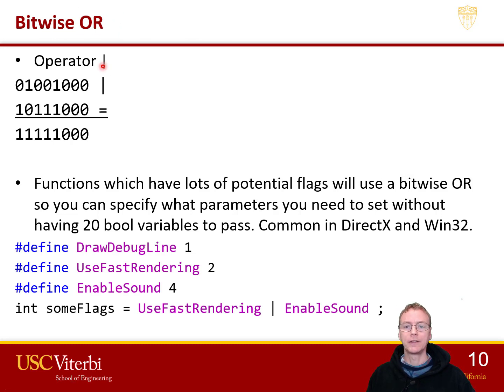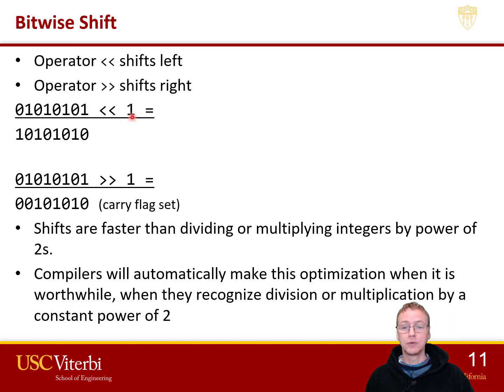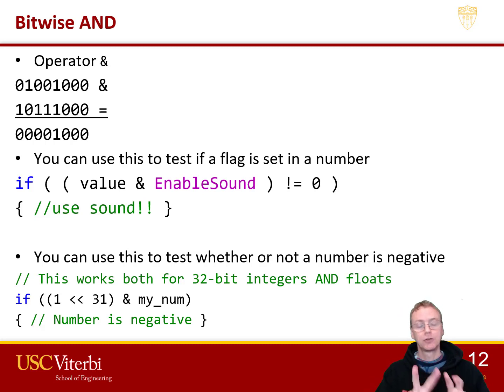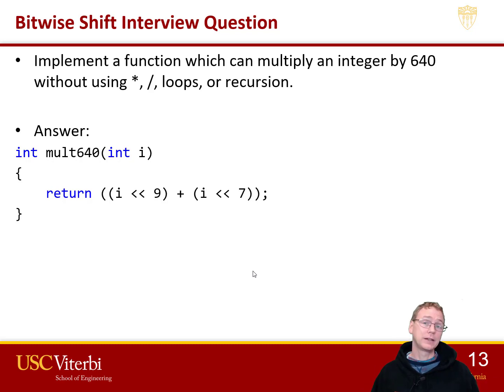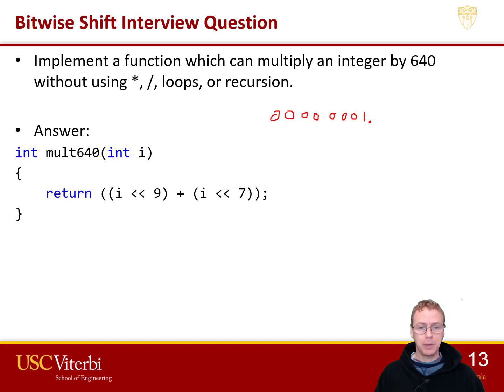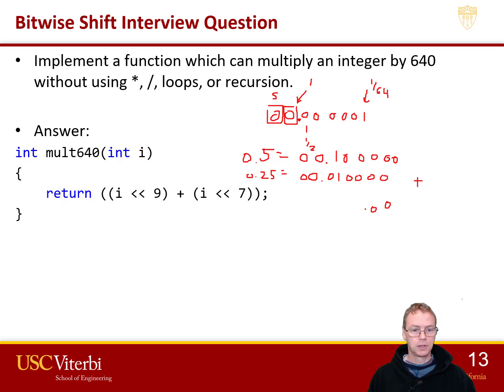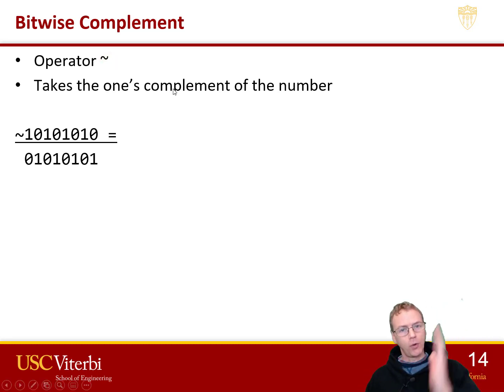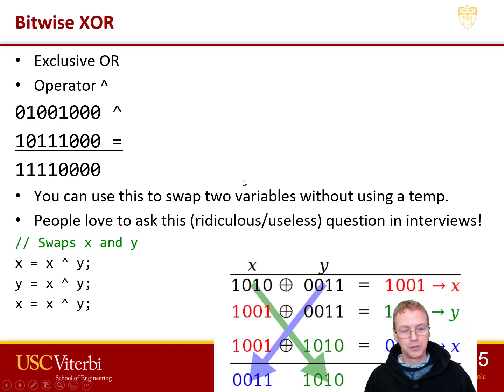ITP485 18.02 Hardware Representation and 3D Math part 2 Bitwise Operations in C++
ITP485 Hardware Representation and 3D Math
Part 2 Bitwise Operations in C++